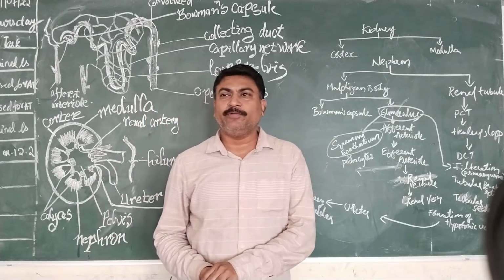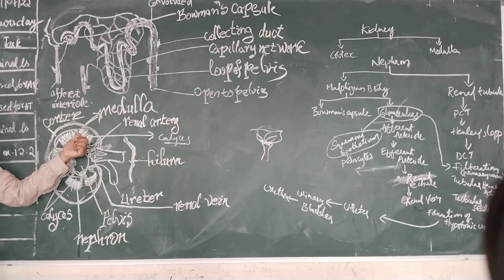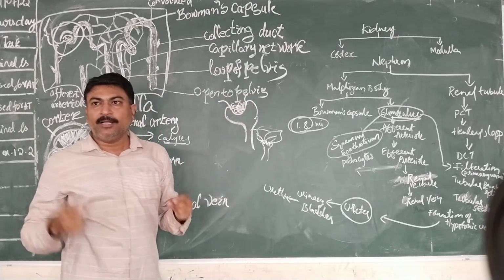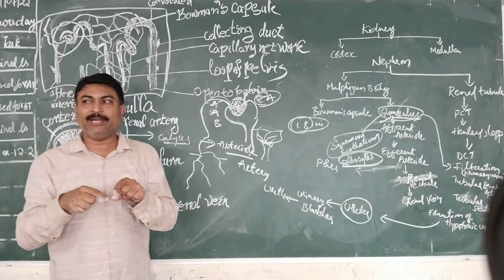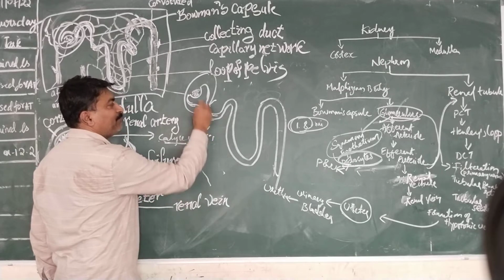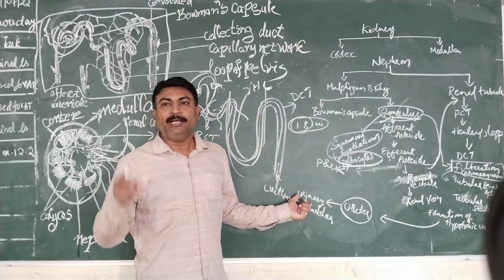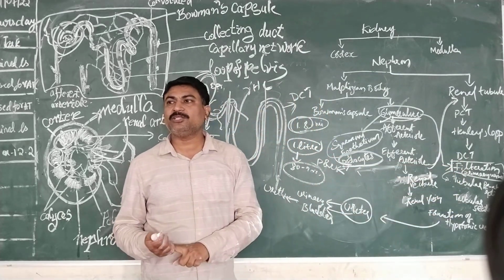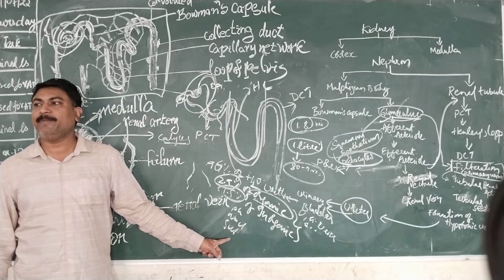Transportation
Human Kidney Internal Structure